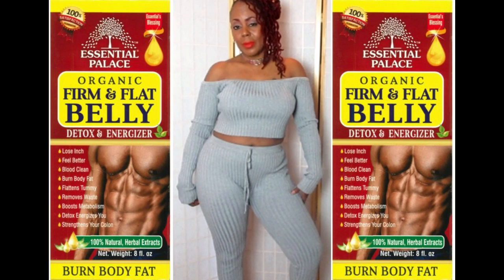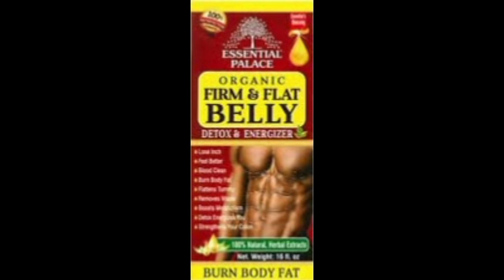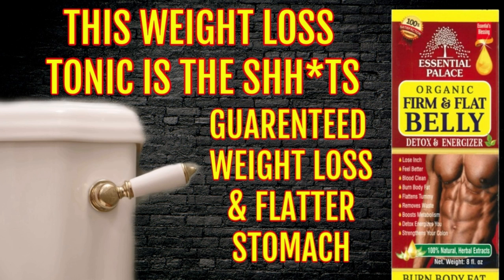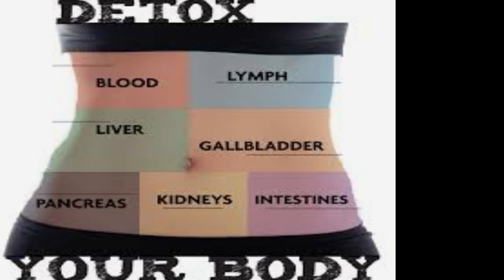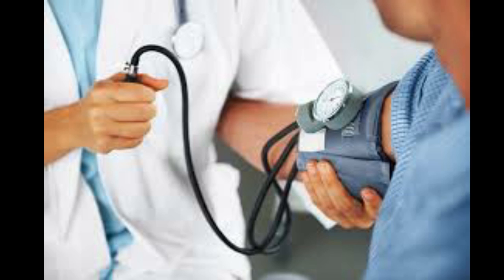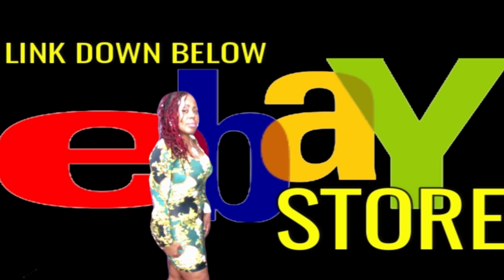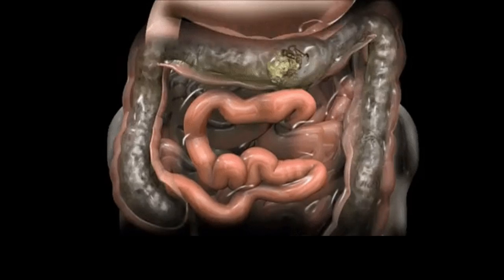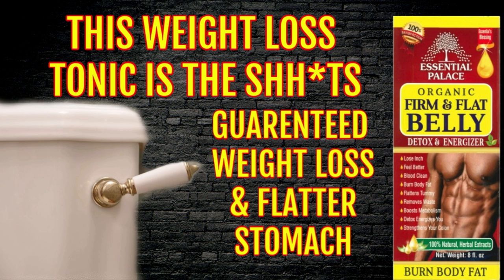ORGANIC FLAT & FIRM BELLY DETOX & WASTE REMOVER & ENERGIZER | WEIGHT LOSS TONIC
Please checkout my Ebay Store.

32 oz. Real lemon 3 pack

NUTRIBULLET BLENDER

METAL STRAWS